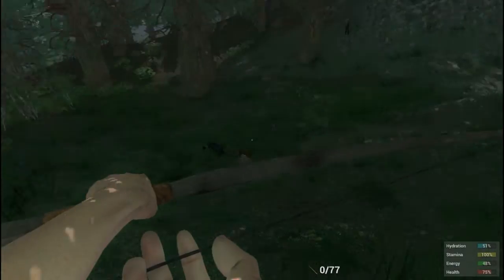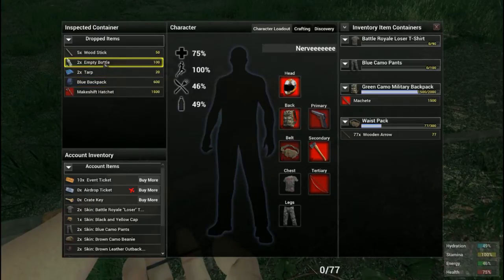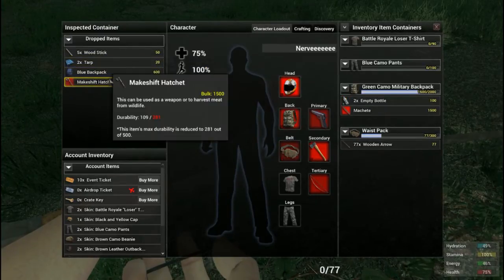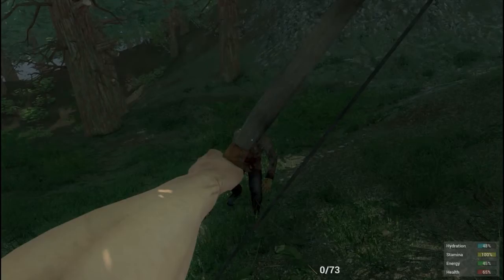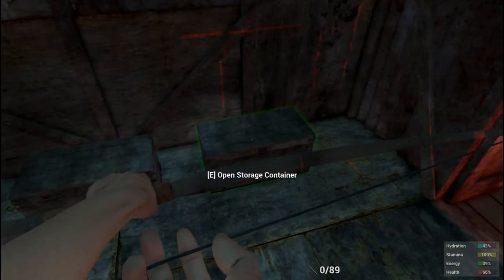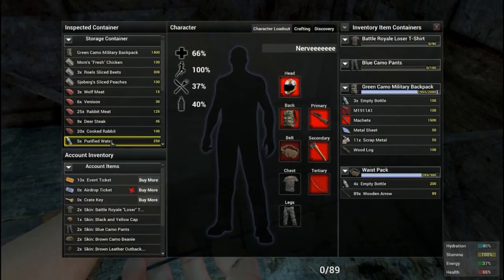H1Z1: How to get loot quick "BROKEN"! Guns, ammo, medical, everything!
Today's video is going to be about H1Z1 , and we will show you how to get loot quick, enough to last for a long time!